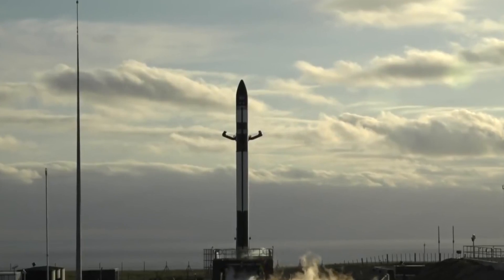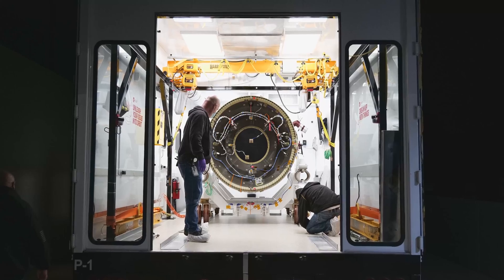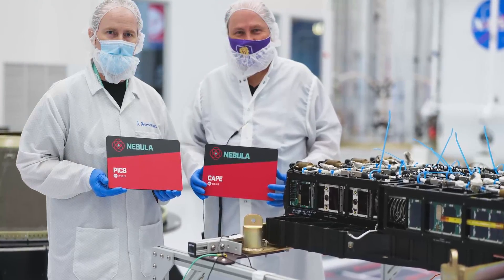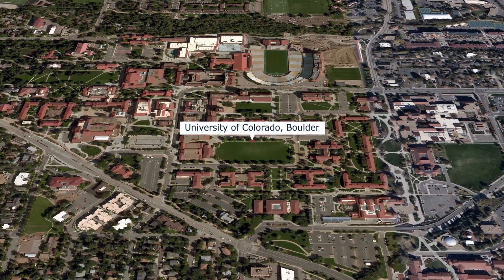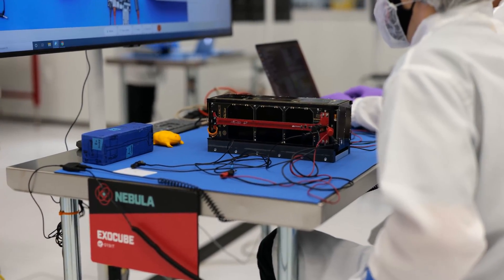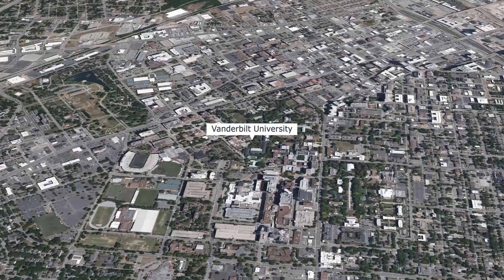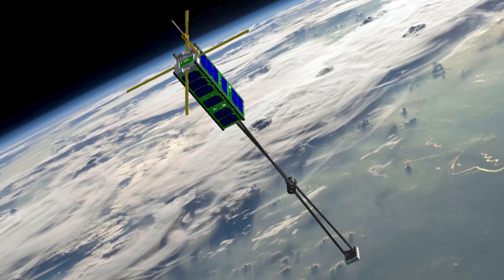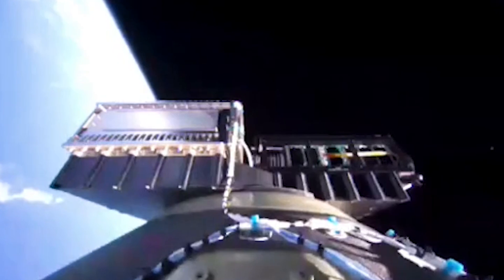NASA's ELaNa XX: Small Satellites with Big Goals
On Jan. 17, 2021, Virgin Orbit's "Cosmic Girl" carrier aircraft took to the skies, leaving from the Mojave Air and Space Port in California. Attached to the underside of its left wing was the company's LauncherOne rocket - one of two venture-class vehicles NASA chose to give CubeSats a ride to space - carrying, for the first time ever, a payload of 10 NASA-sponsored satellites for the agency's Educational Launch of Nanosatellites-20 mission. At 35,000 feet above the Pacific Ocean, LauncherOne was released from Cosmic Girl, beginning the mission journey for 10 small satellites with big goals.